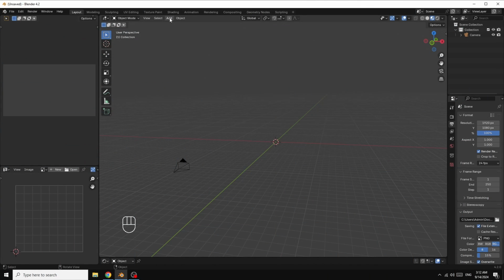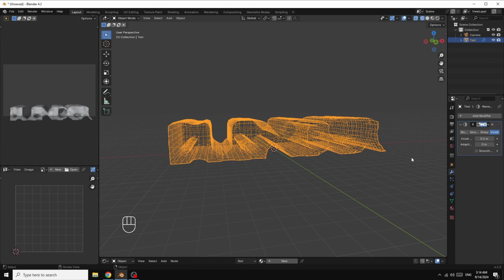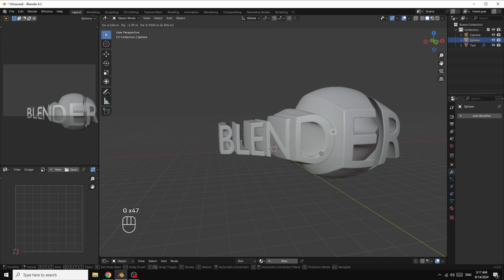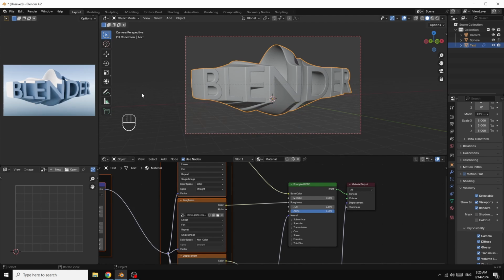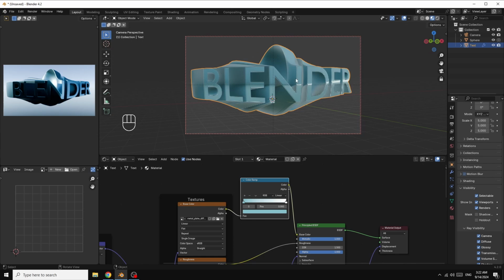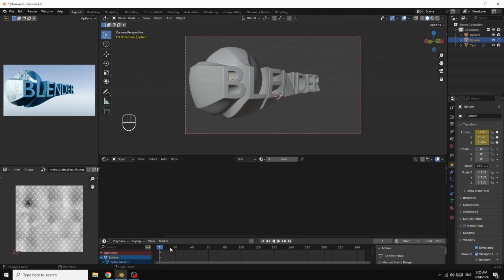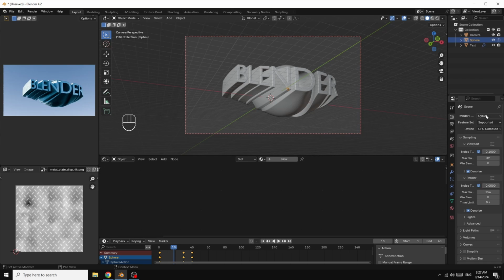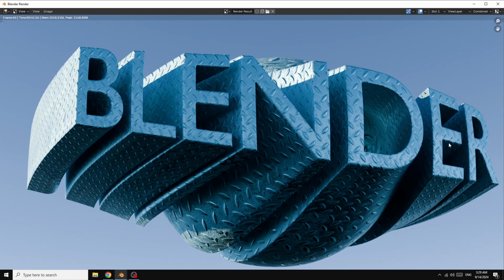Tutorial: Easy 3D Logo Animation with Cast Modifiers in Blender! 🚀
IIn this full Blender text animation tutorial, I'll show you how to create an awesome 3D logo using Cast modifiers, Subdivision Surface, and Remesh . Watch as we turn simple text into a dynamic 3D shape with a smooth, space-like look!

📌 What You’ll Learn:
✅ How to add and extrude text in Blender
✅ Converting text to mesh and improving topology
✅ Using the Remesh modifier for clean geometry
✅ Applying Cast deformation for unique animation
✅ Adding realistic metallic textures using Node Wrangler
✅ Setting up lighting and rendering in Cycles & Eevee

🎬 By the end of this tutorial, you’ll have a professional-looking animated text effect that you can customize for your own projects!

💾 Resources Mentioned:

PolyHaven (for free textures)
Node Wrangler Add-on (for easy material setup)